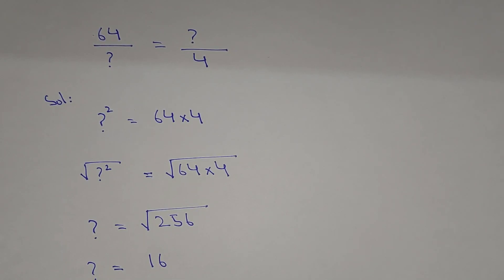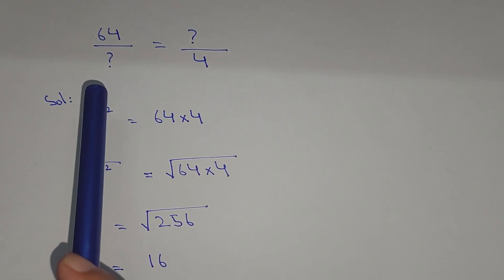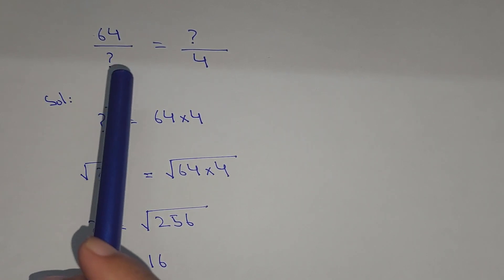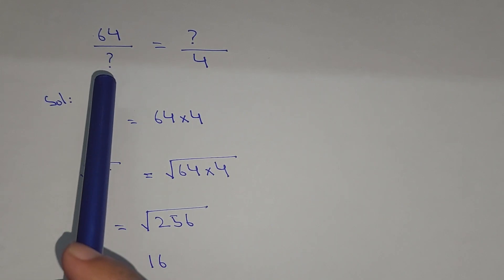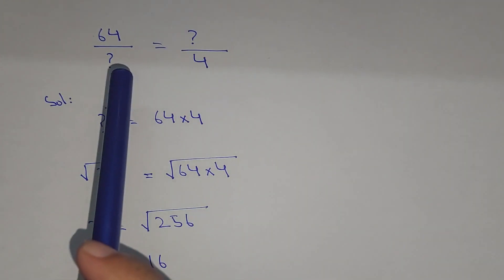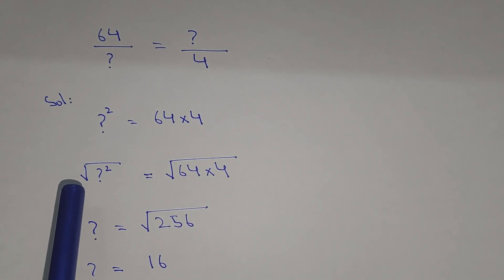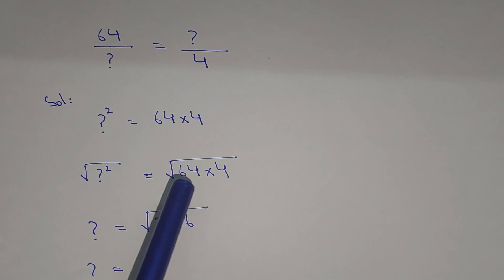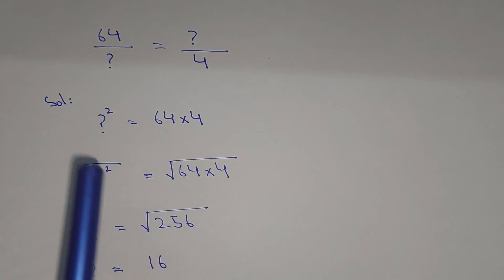Simplification | Viral Maths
A very simple way to solve this problem. Many students hesitate while solving this problem but in real the solution is easy.
? sign is used to confuse the students but ? is used instead of 'x'